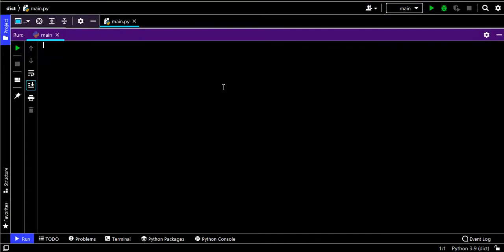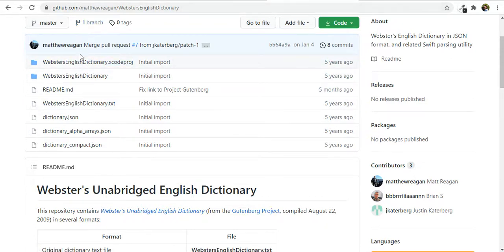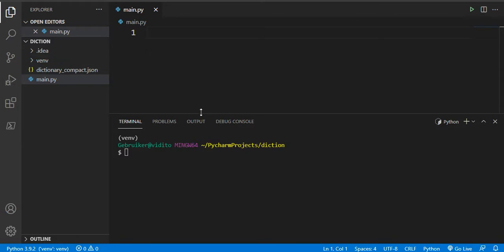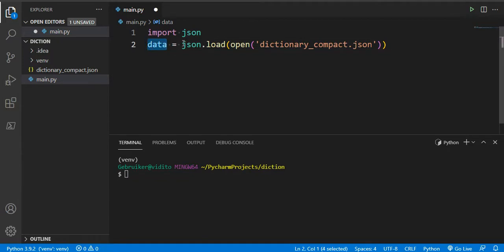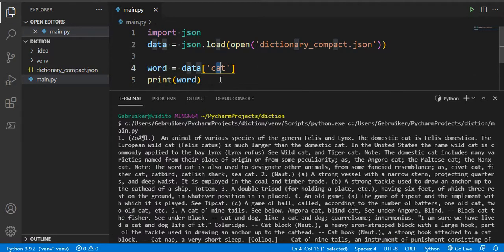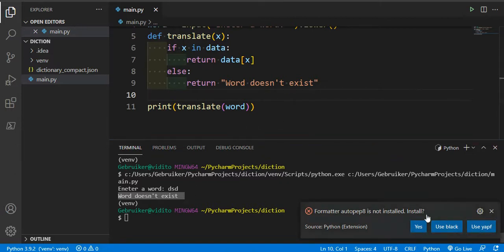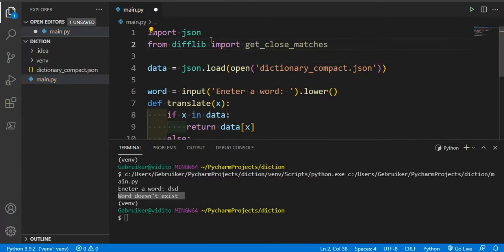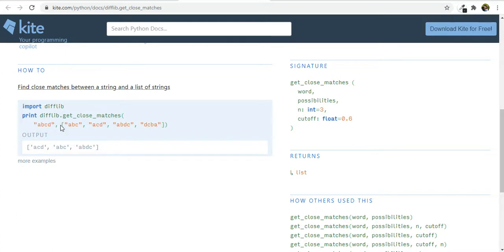Build a simple English Dictionary in Python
Let's build an English dictionary in Python which not only gives you definitions and examples, but also gives you suggestions if you make any spelling mistakes! This is a BEGINNER Python tutorial and project for me as I am documenting my learning journey.